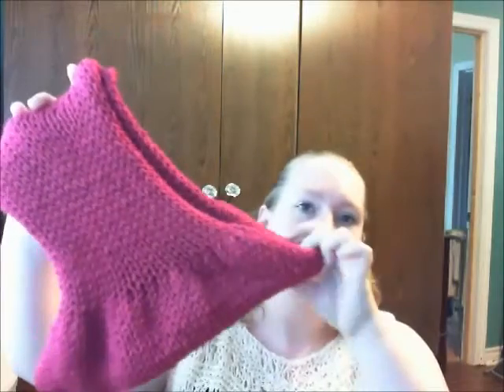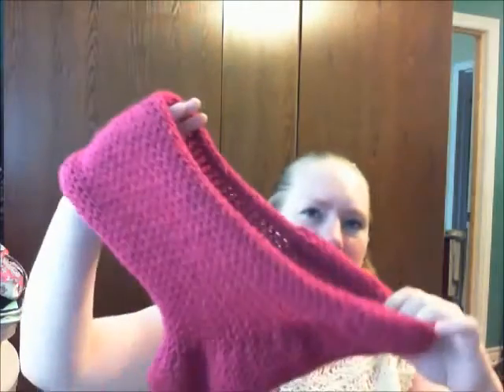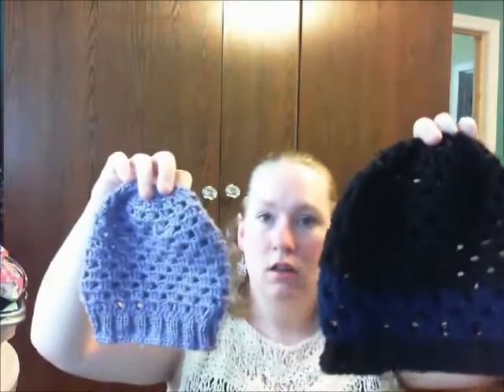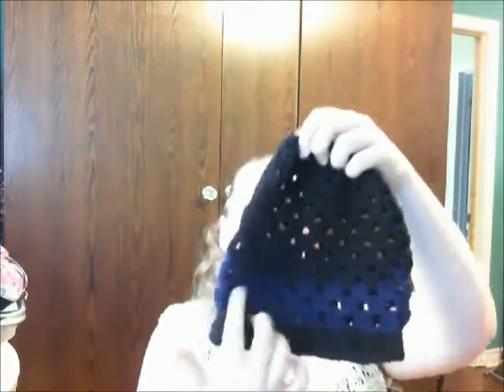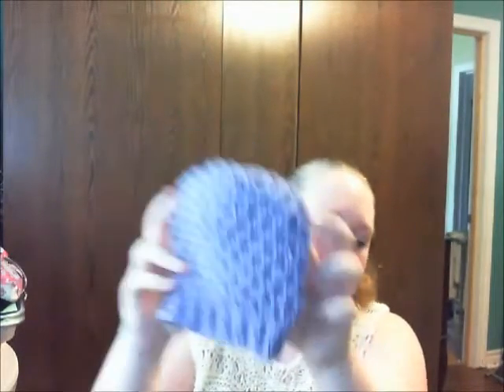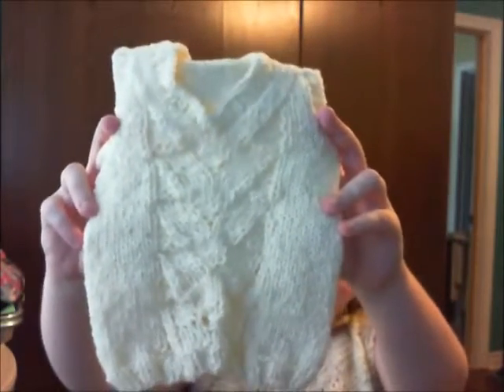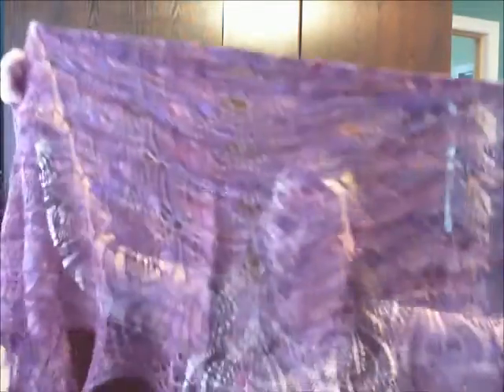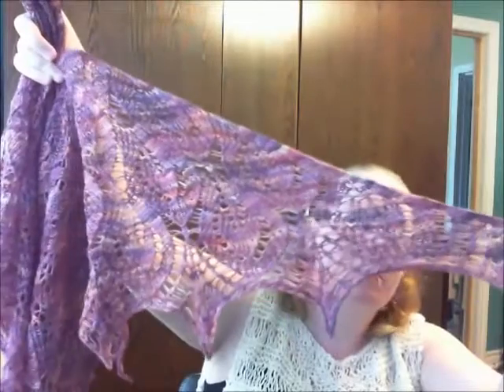Episode 36 I am back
I am back from my long break. I talk about what is going on with me and what I am working on ect. Please join me and join the group on ravelry. Thanks again.